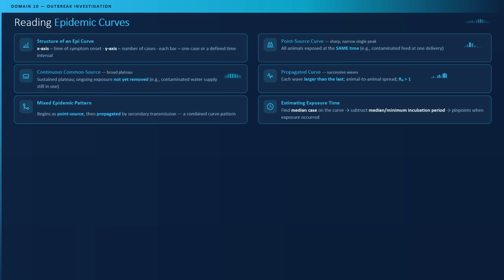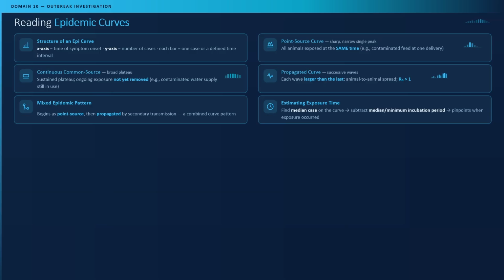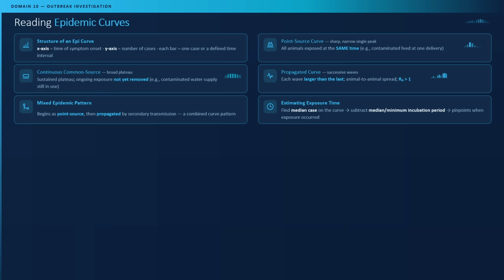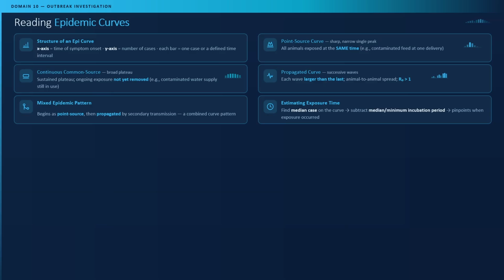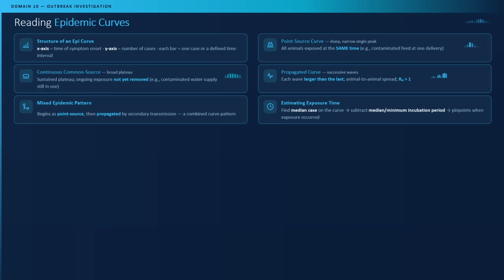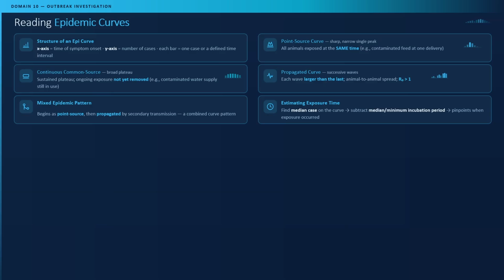Reading Epidemic Curves